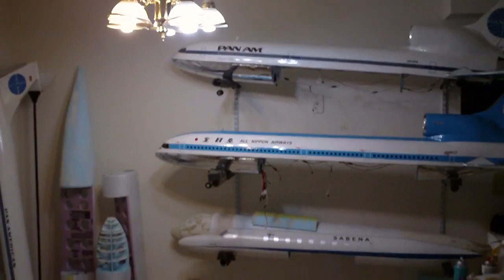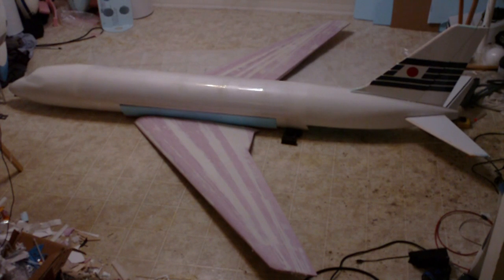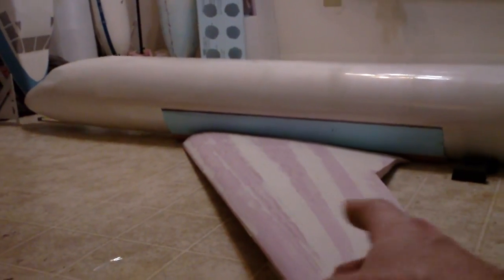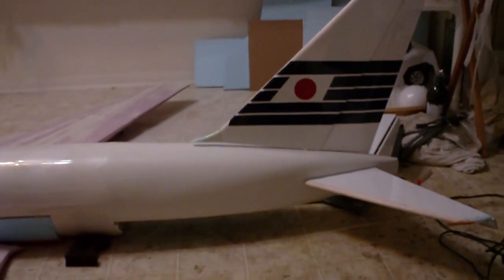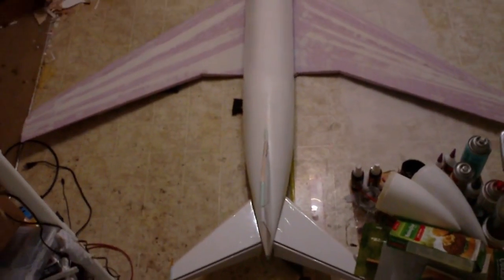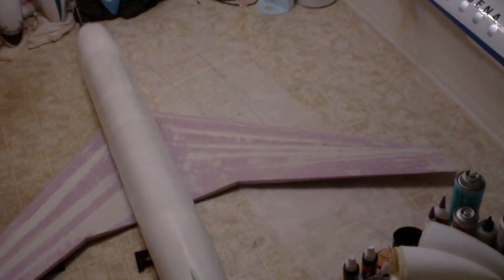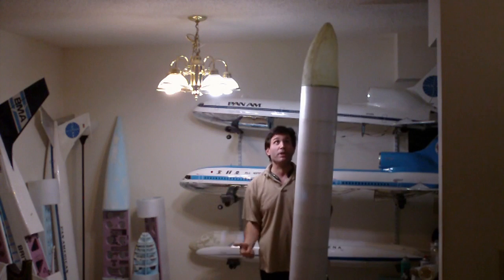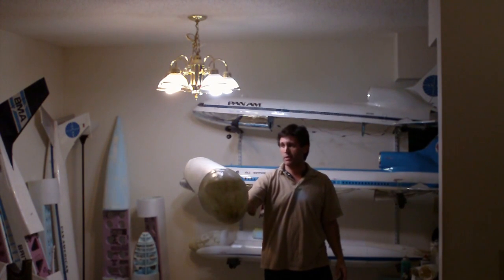RC JAL CONVAIR 880 & 990 コンベアCV880 日本航空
Hi DemonDriver here and I wanted to share my new 88" Long JAL Convair 880 and 92" Long American Airlines Convair 990 Both these Birds are Being built as we speak and I just wanted to show you how HUGE they are! I LOVE the 1960's JAL paint scheme Livery!

I Hope to have her Finished By Late summer! Enjoy!